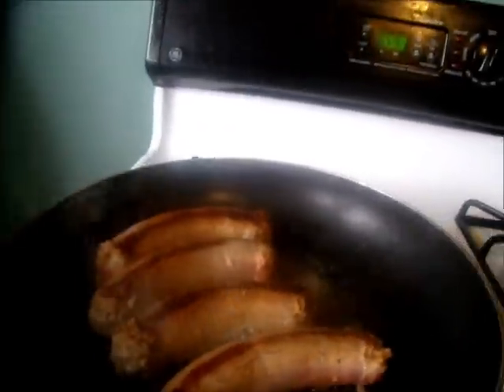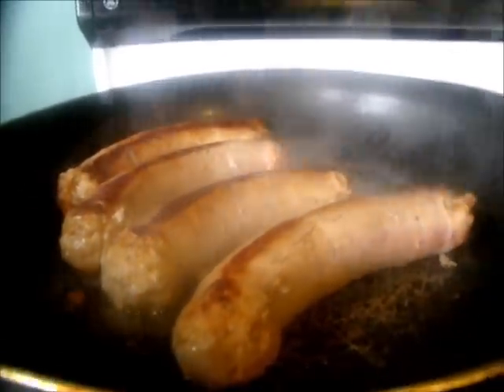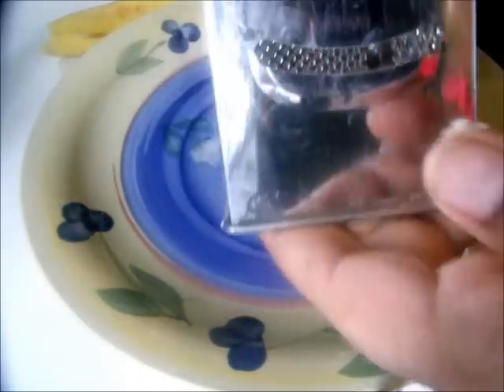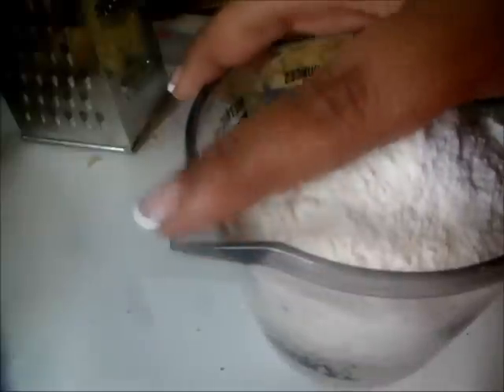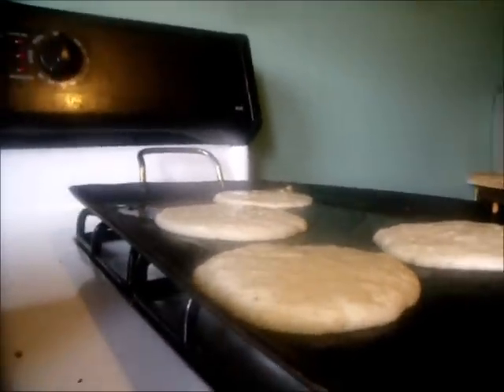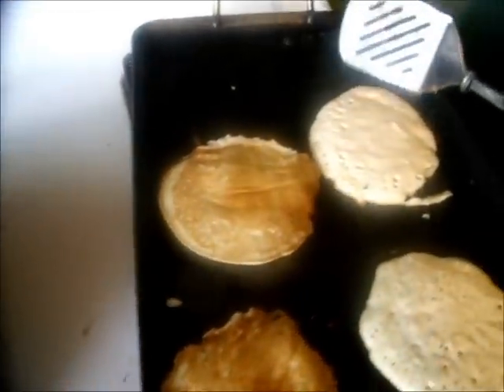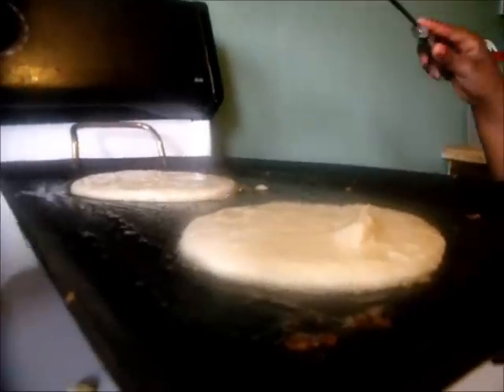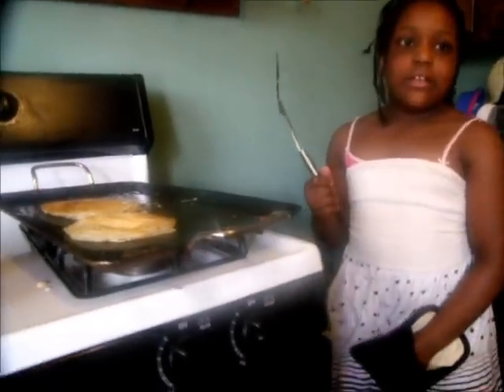WELCOME TO SUNDAY BREAKFAST-GABBY IS MAKING BANANA PANCAKES!